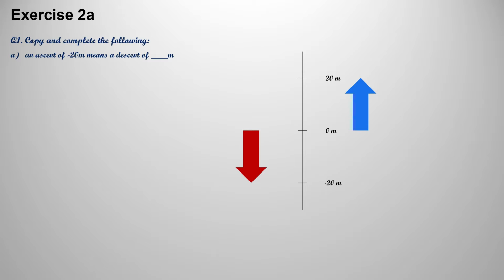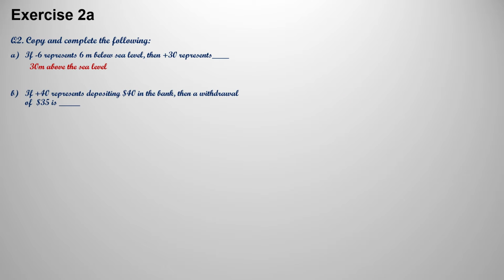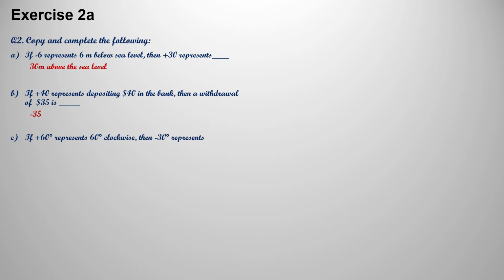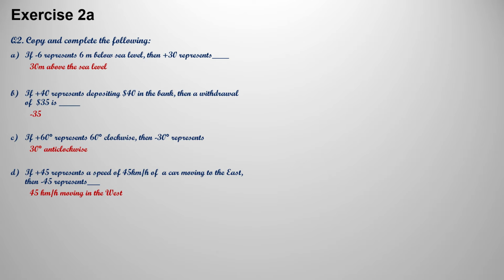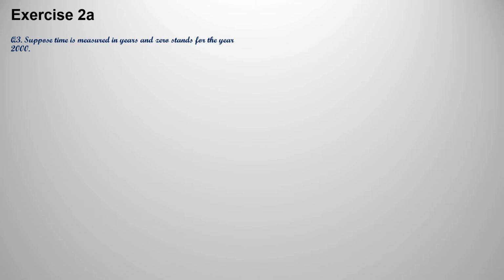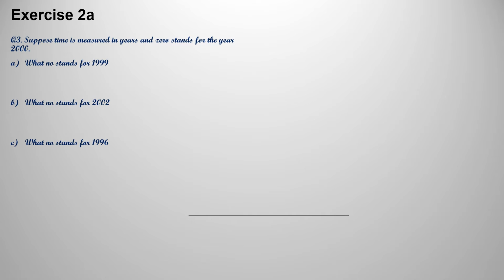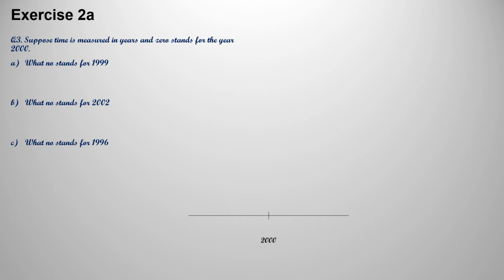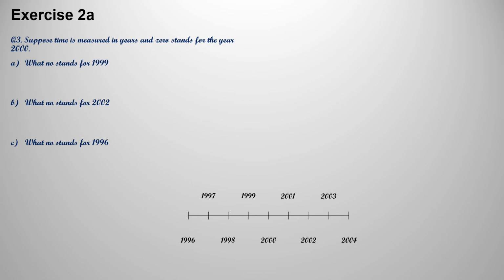Exercise 2a || Part 1 || Chapter 2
We solve 4 questions of Exercise 2a Maths D1 6th Edition.

Learn the basic concept of Integers, Numbers Line and Absolute Numbers.